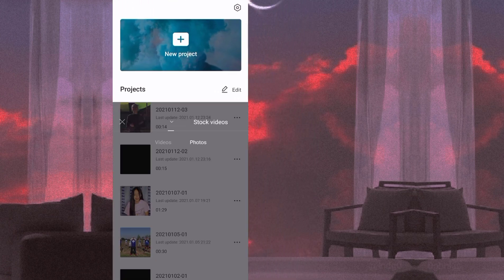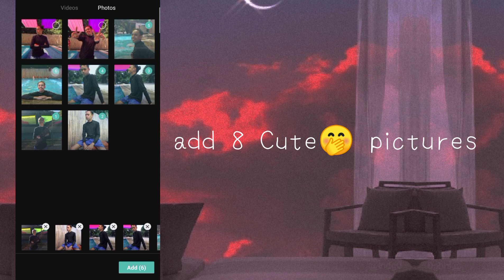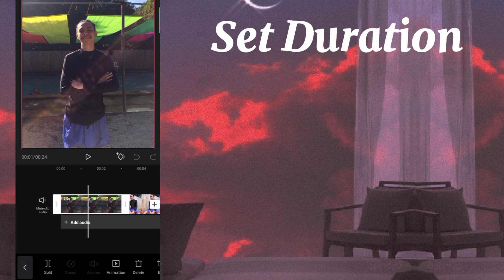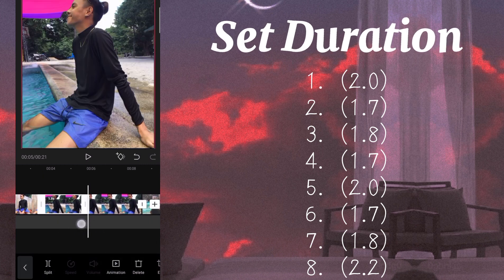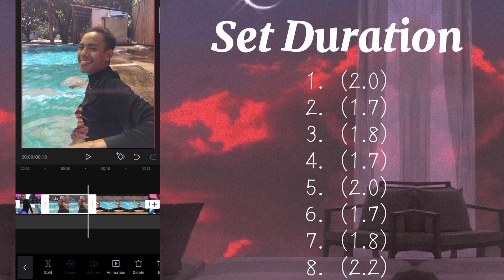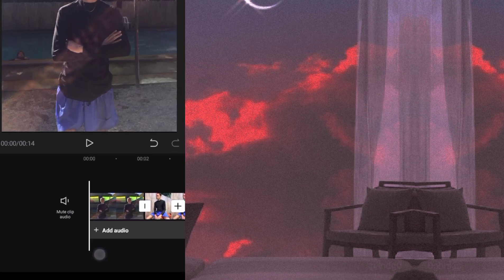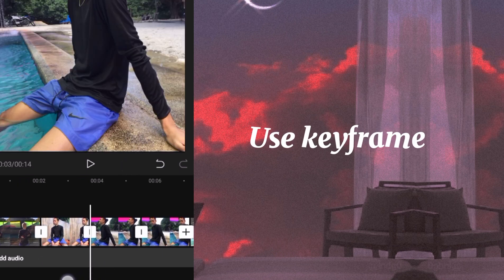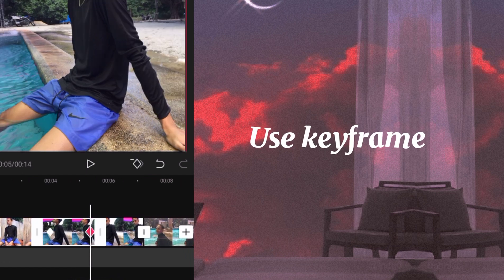CAPCUT OVERLAY + KEYFRAMES TUTORIAL - DANCIN' IN MANDELA | TIKTOK TREND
CAPCUT TIKTOK TREND
📌How to edit photo beat transition with overlay and keyframes?
📌How to edit clean transition using DANCIN' IN MANDELA
📌tiktok music 2021